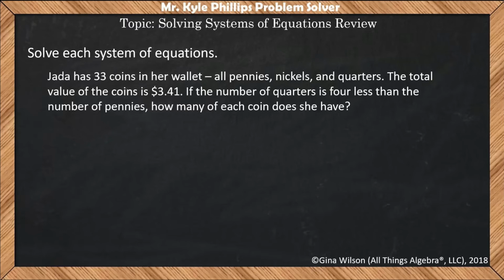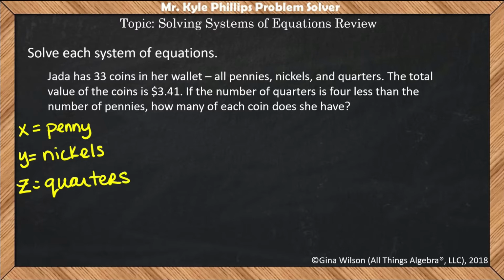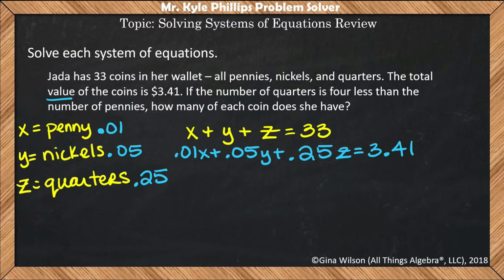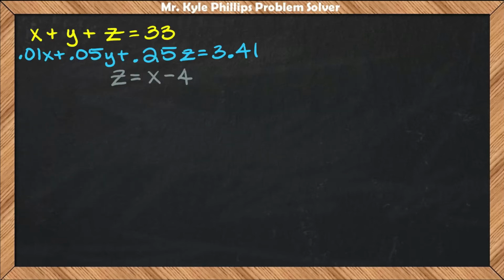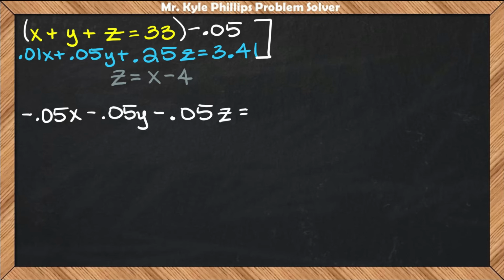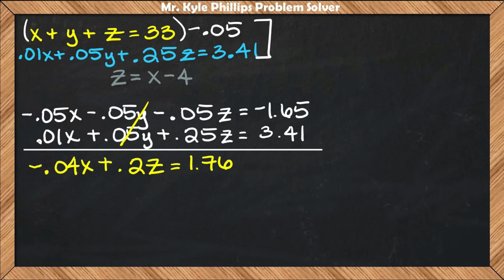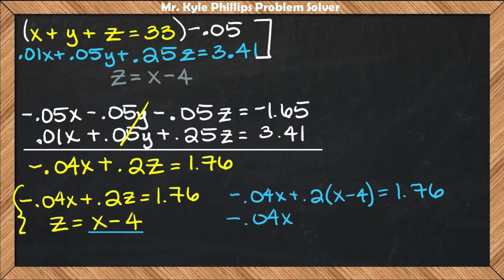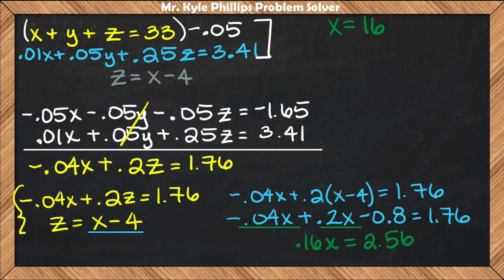System of Equations 3 Variables Ex 2